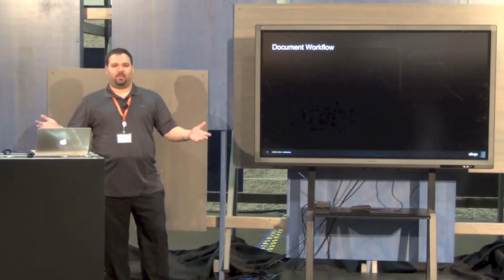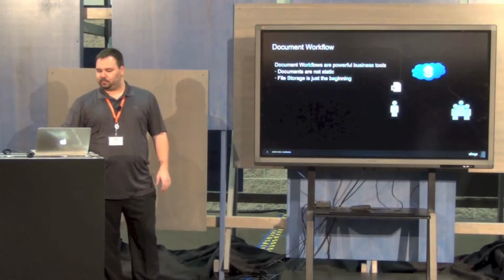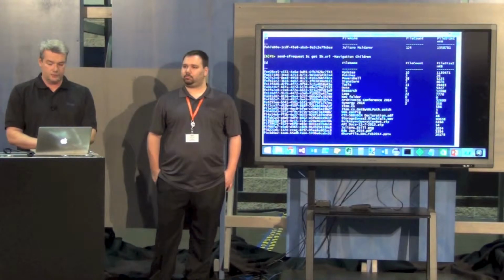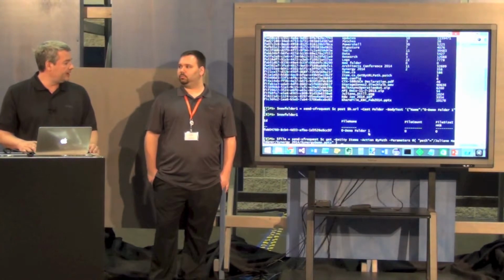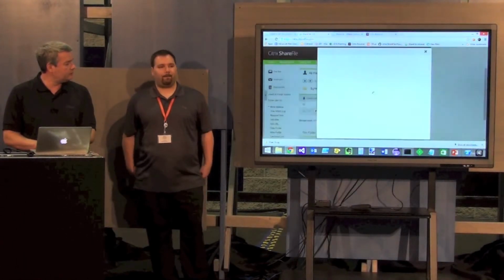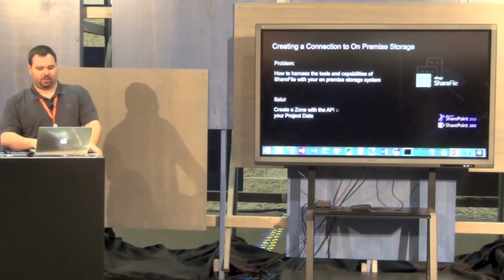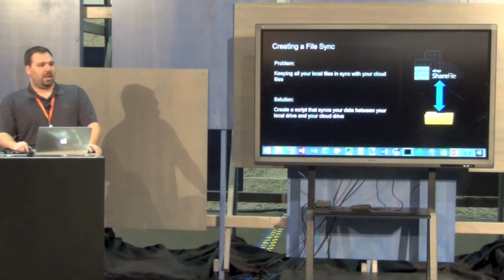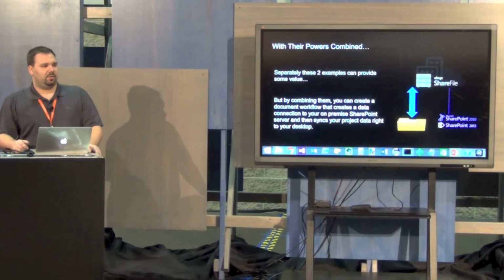Citrix ShareFile API (Synergy Developer Exchange Series)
Product Manager Keith Lindsay and Principle Architect Juliano Maldaner present on the ShareFile API from Citrix Synergy Developer Exchange theater (2014)